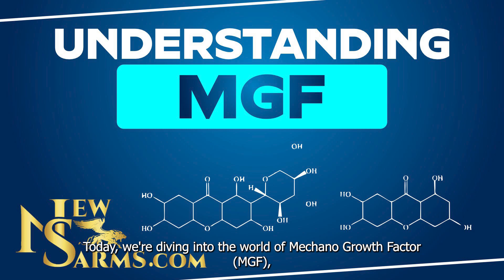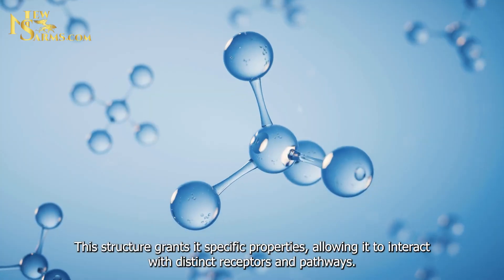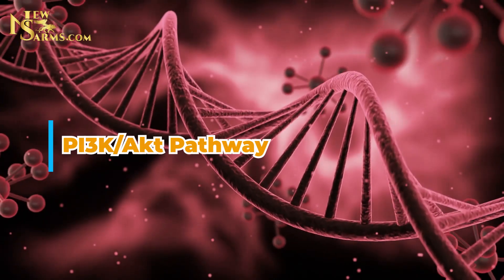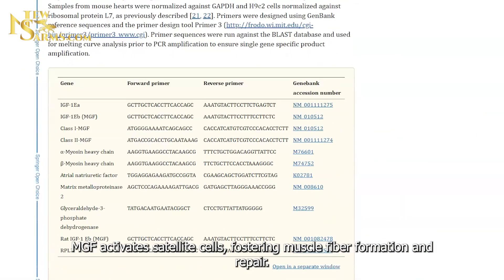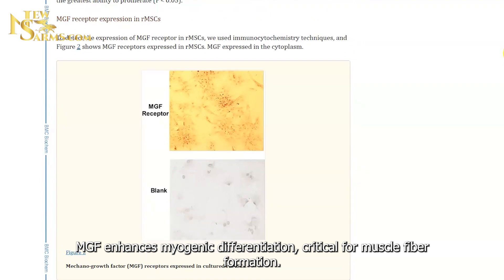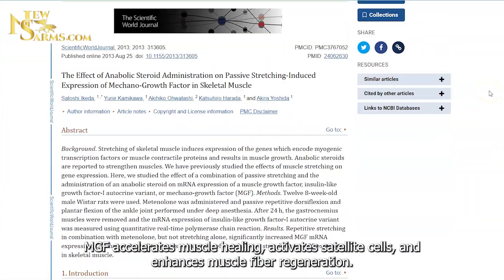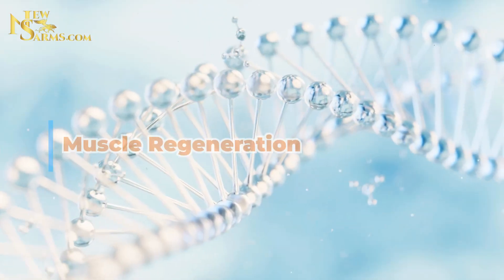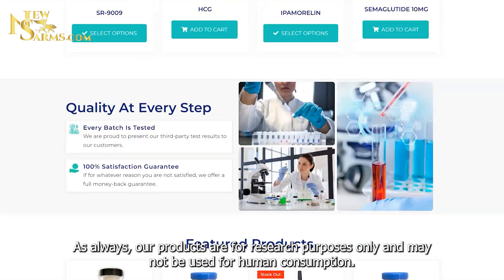Understanding MGF (Mechano Growth Factor) Benefits, Mechanism Action, and Side Effects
In this review, we will examine MGF (Mechano Growth Factor), an exciting research chemical that shows promise in muscle building and more. In vivo and in vitro studies are summarized.

We at NEWSARMS.COM are excited to offer 3rd party-tested MGF for your research purposes:

As always, NEWSARMS.COM products are not for human consumption.